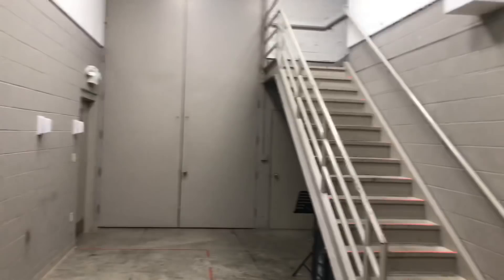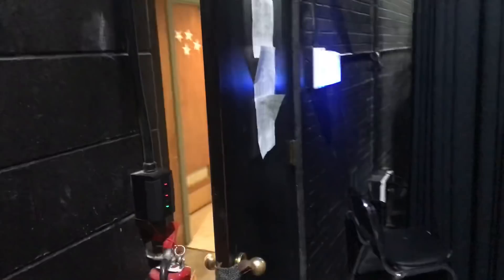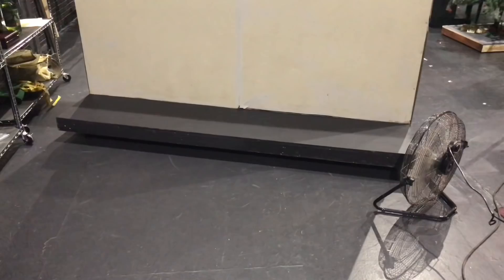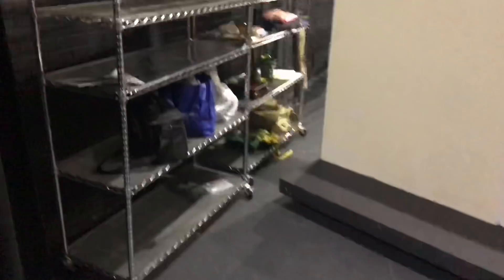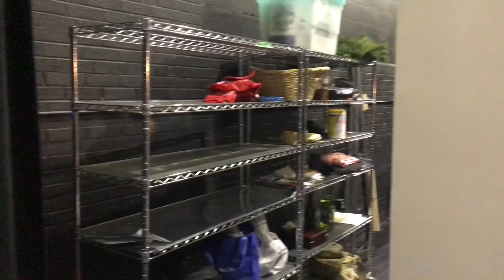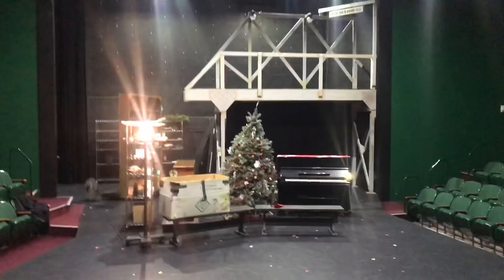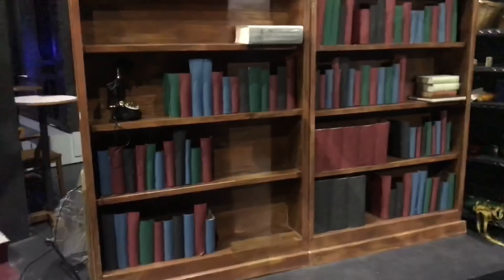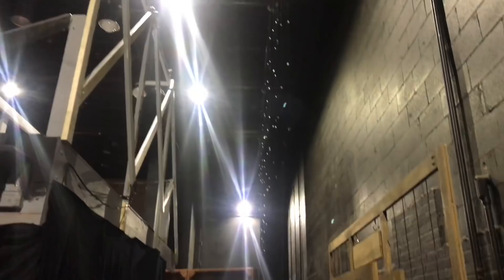Behind The Scenes Of My Latest Theater Build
Theater set for “It’s A Wonderful Life” I’ve been working on - also thoughts on videos to come -